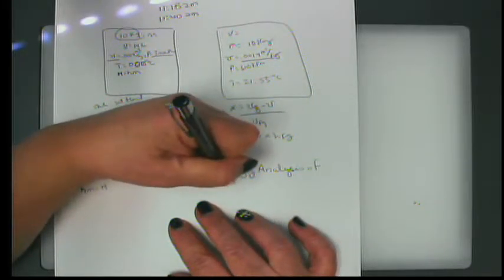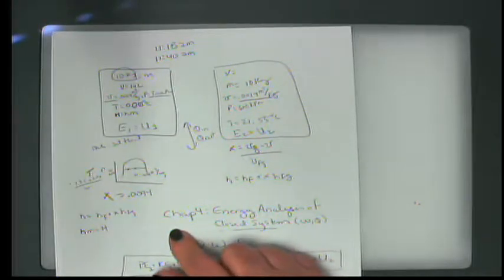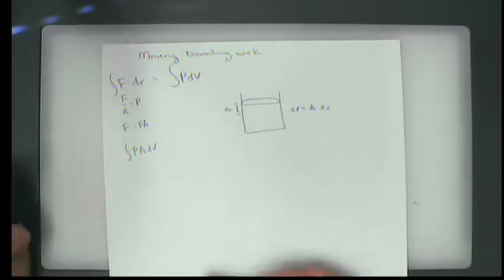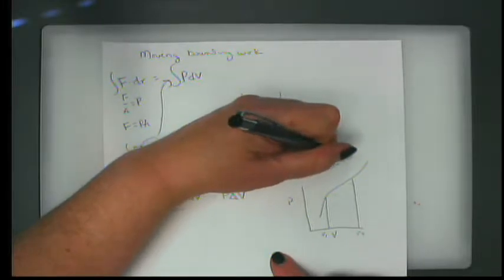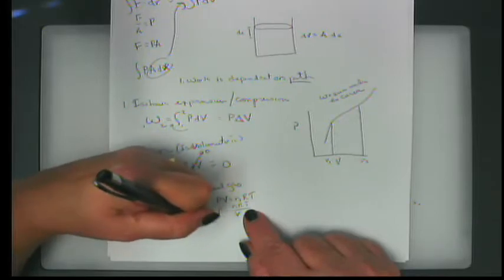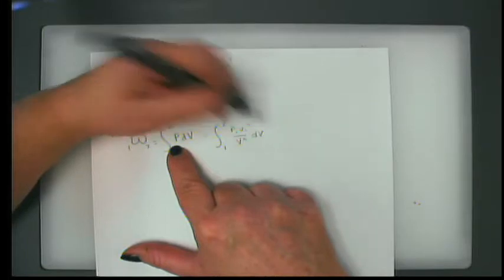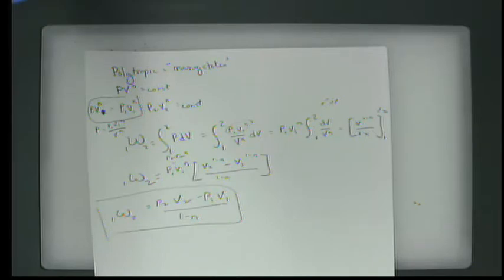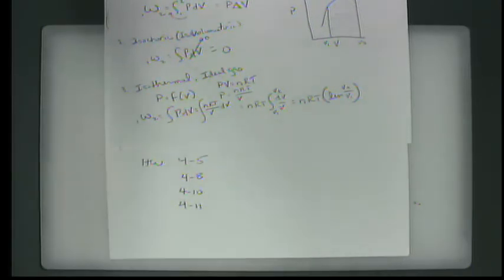Thermodynamics vodcast #9 chapter 4 boundary work